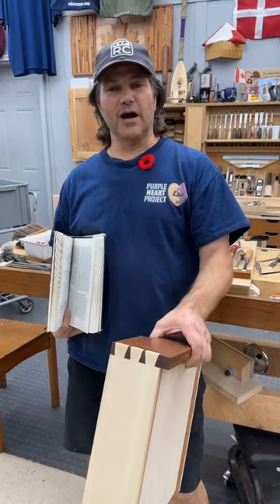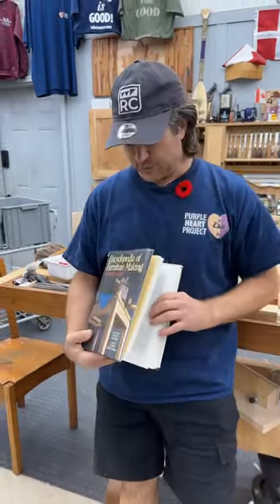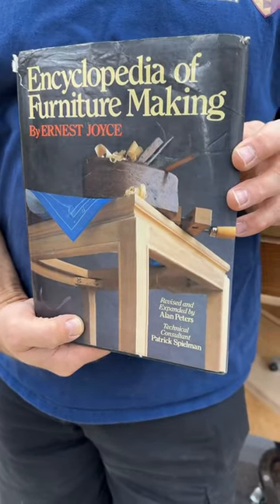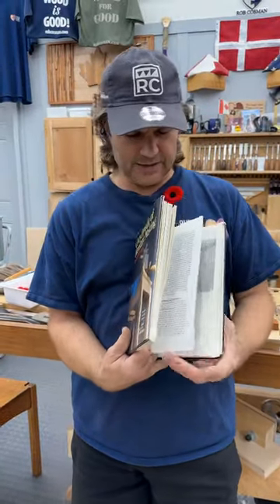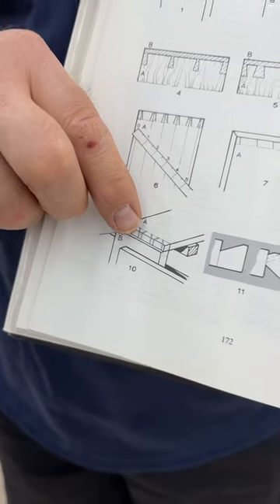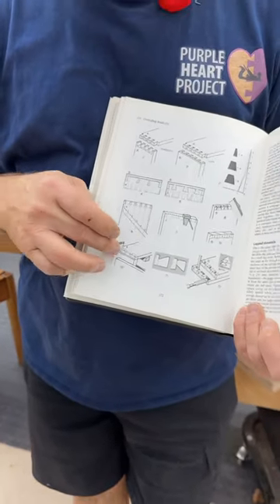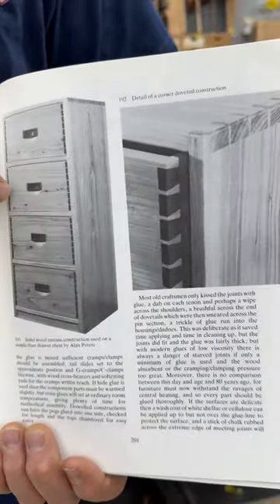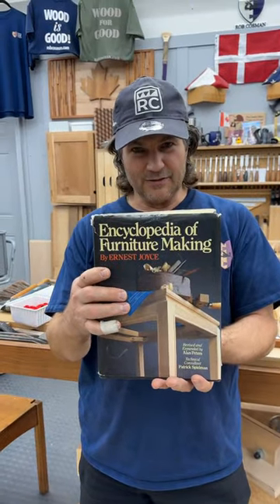Woodworking book review: Encyclopedia of Furniture Making